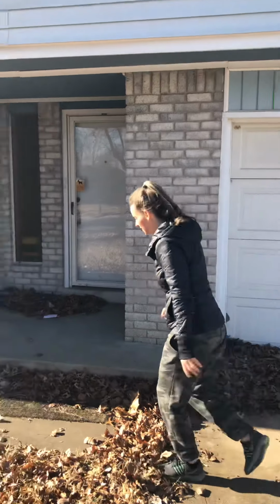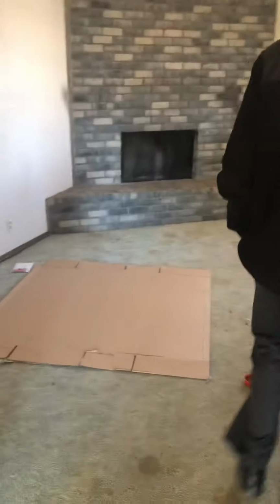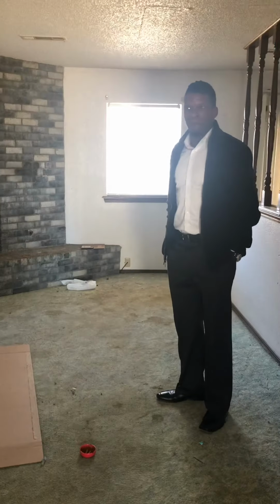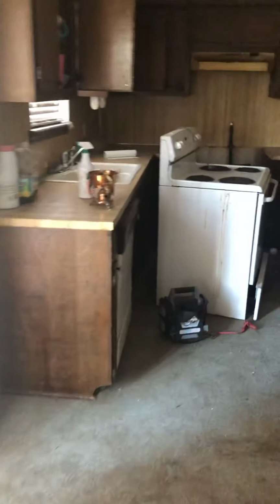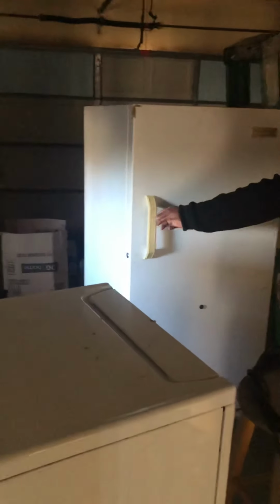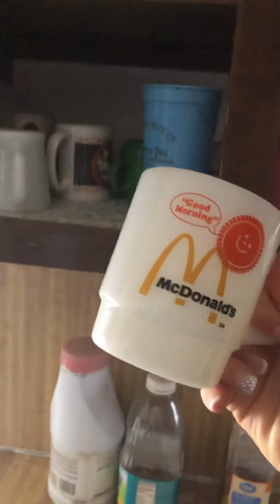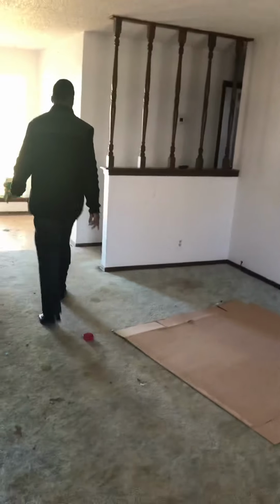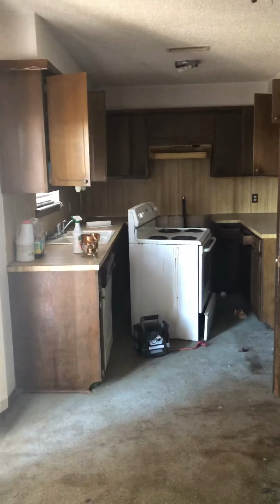First House Bought from Auction (Pt 1) // Real Estate Investing with Zo & Michelle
[1-7-20] Kind of nerve-racking because you’re purchasing sight unseen- at least with the interior. Since it’s a sheriff’s sale, you’re not able to get full access to the house until you’ve purchased it. But we’re hopeful this one is going to work out.